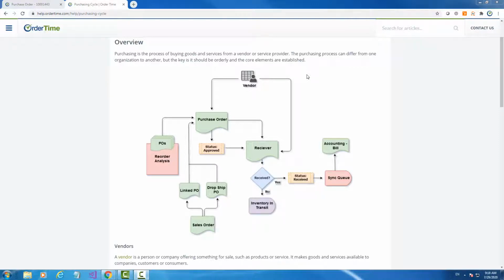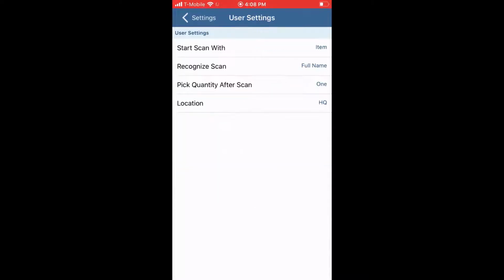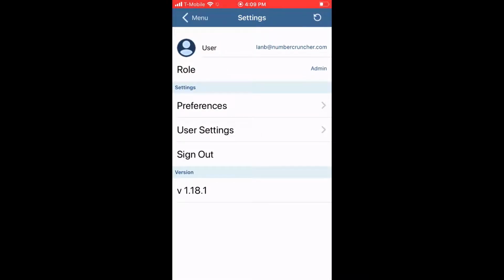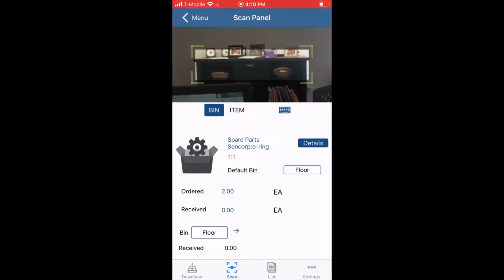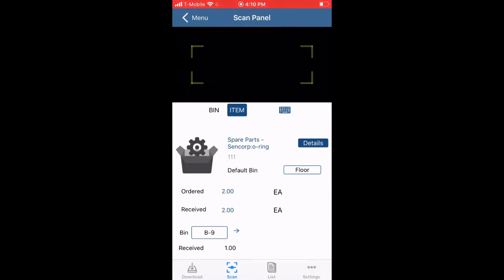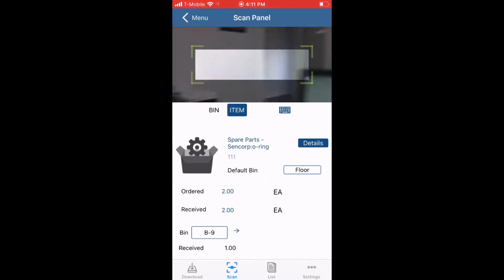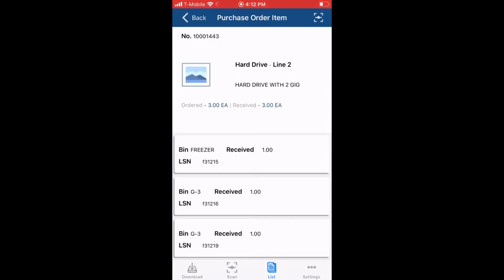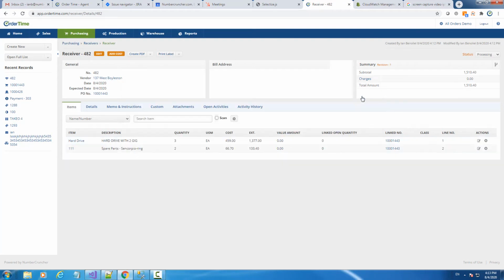Receiving Purchase Orders Using Order Time Mobile